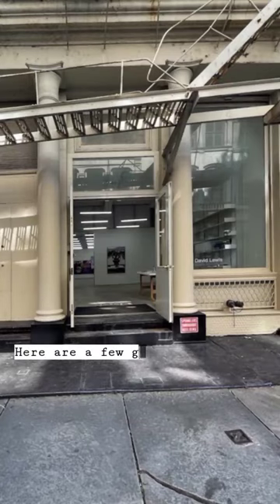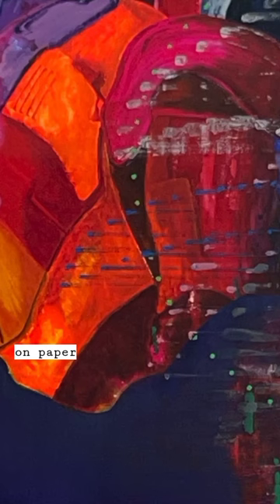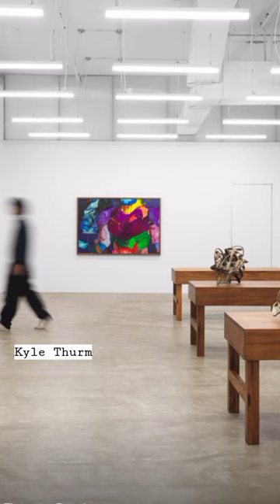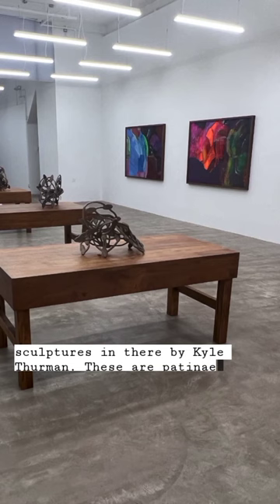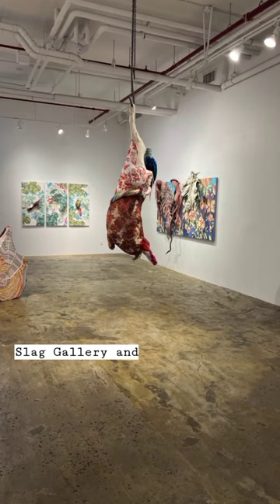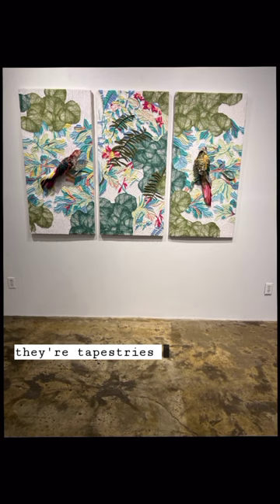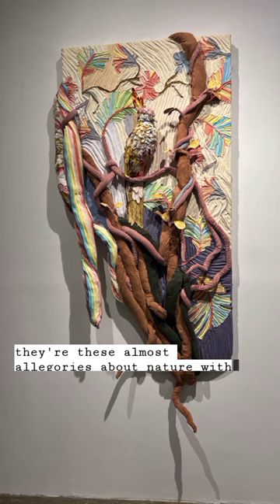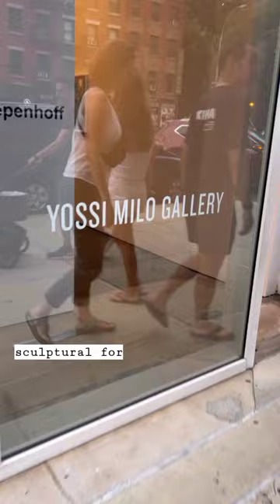Kyle Thurman at David Lewis Gallery and Tamara Kostianovsky at Slag Gallery.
Kyle Thurman and Tamara Kostianovsky exhibits in New York City / September 2022